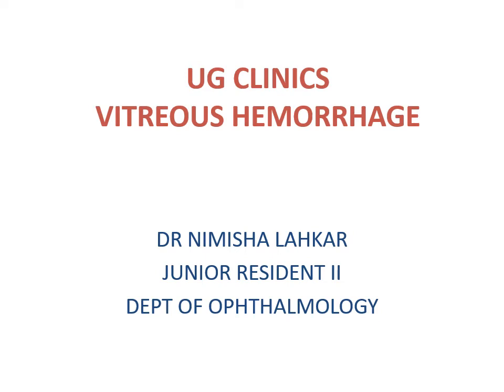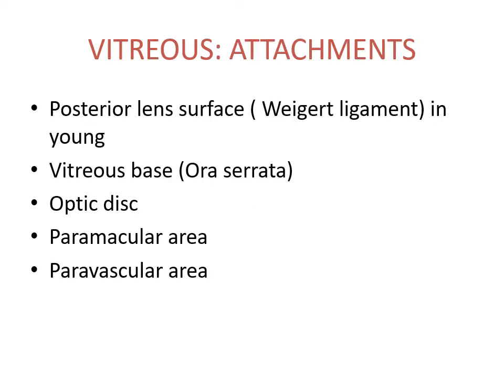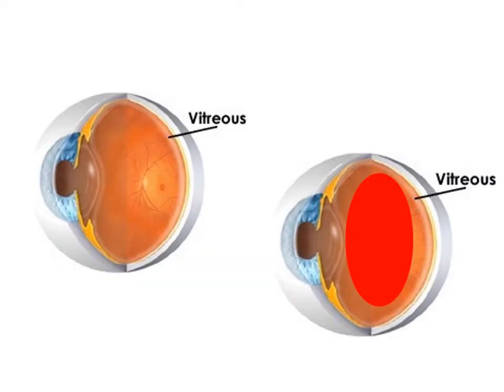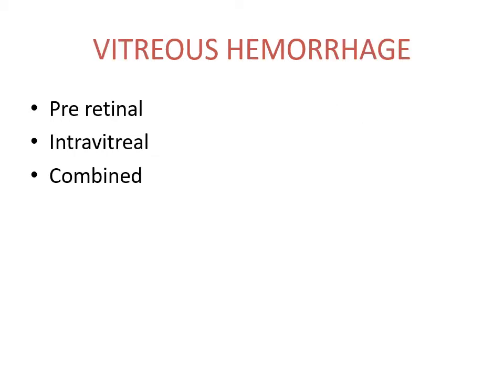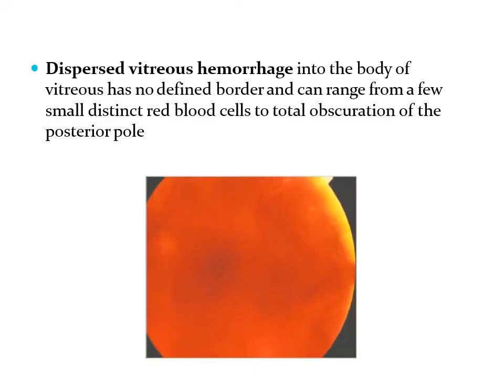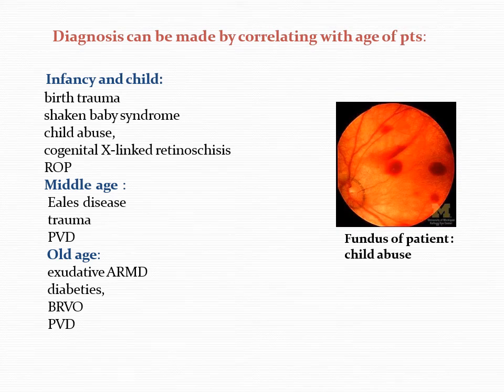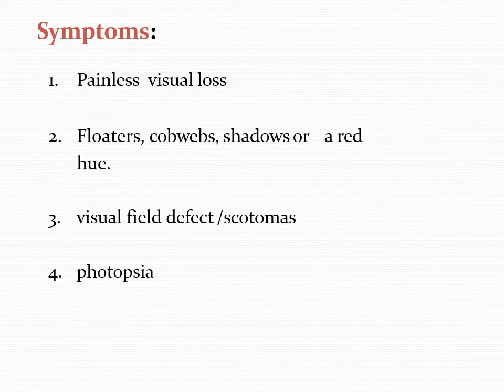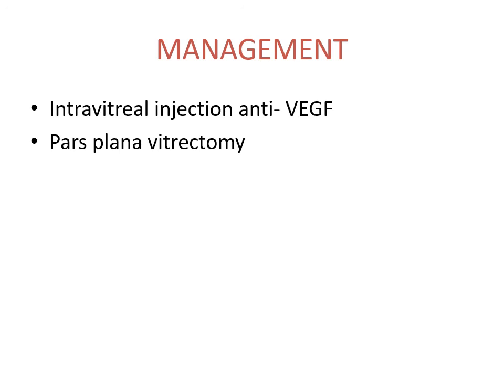Clinic: Vitreous H'ge - Dr. Nimisha